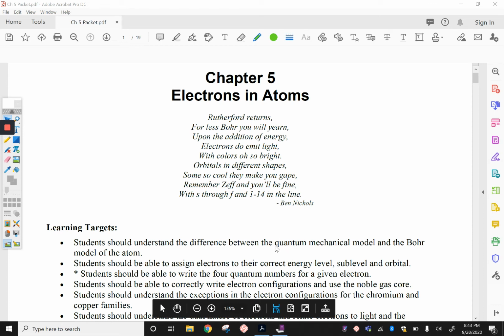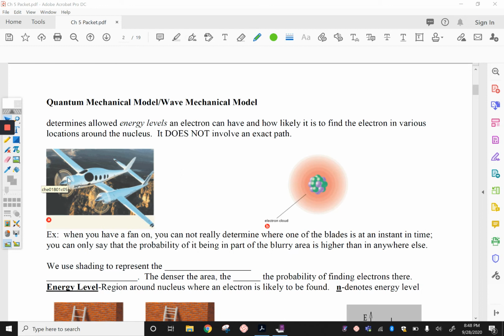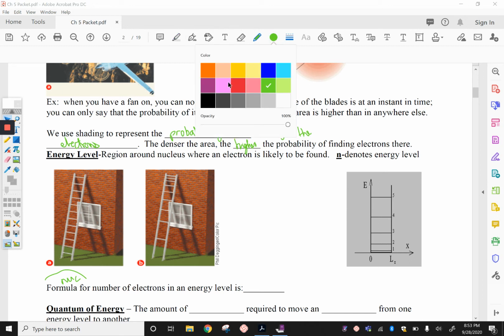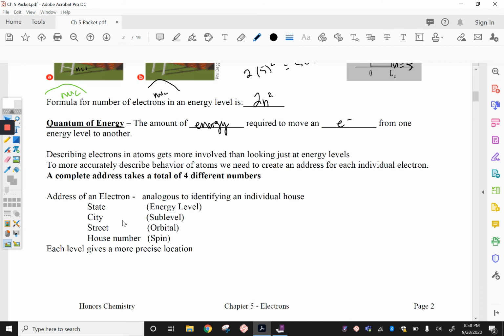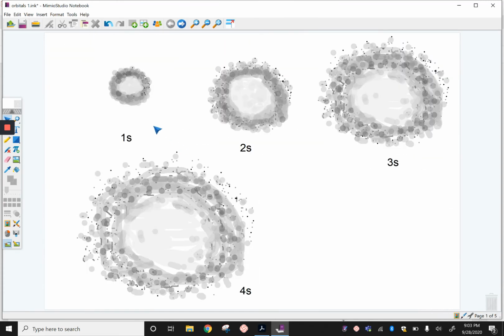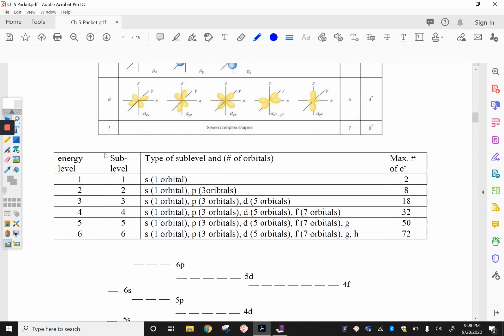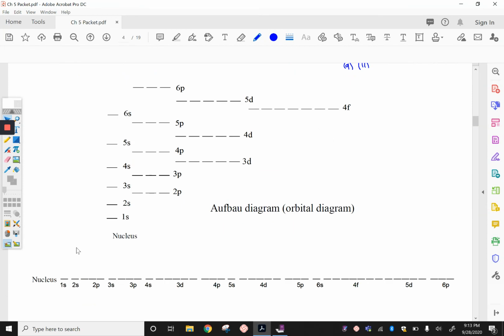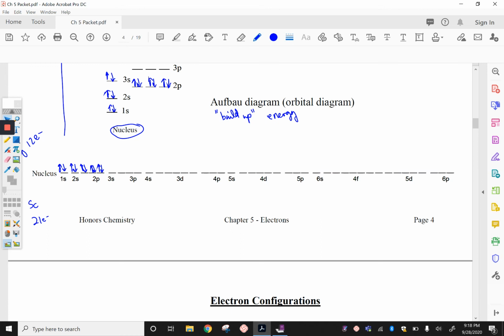Hon Chem - Electrons - Wave Mechanical Theory - Part 1 of 5